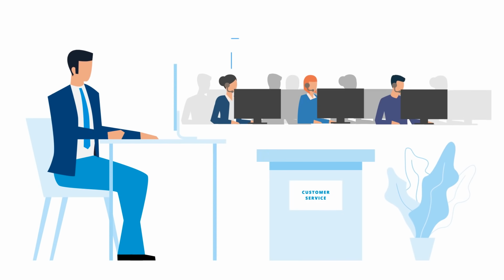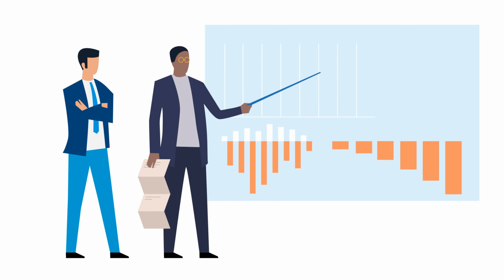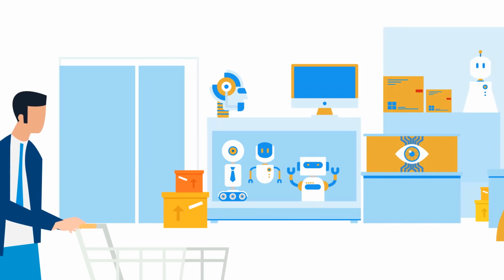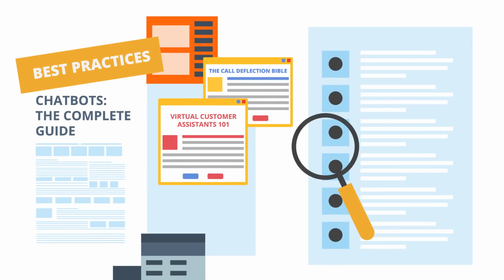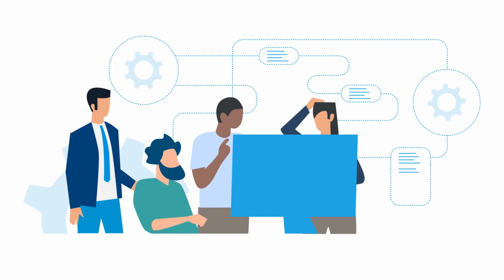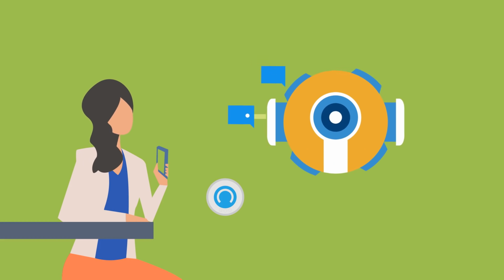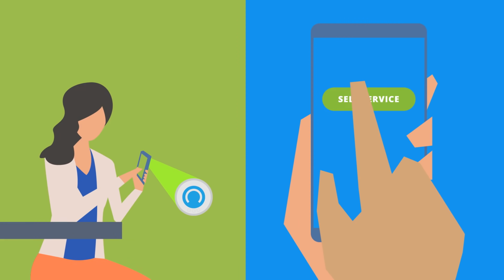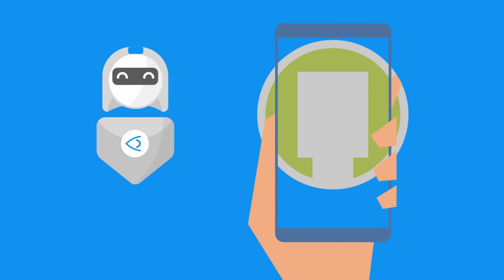How Computer Vision Powers Call Deflection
Watch how Computer Vision AI enables a Director of Customer Service to achieve his target of driving 20% more calls to self-service, enhancing CX and cutting costs in the process.